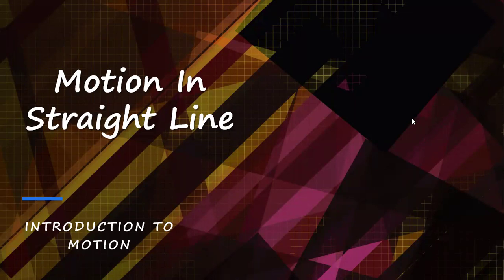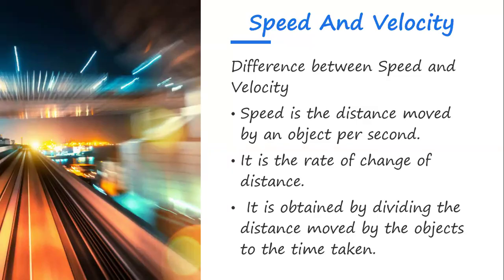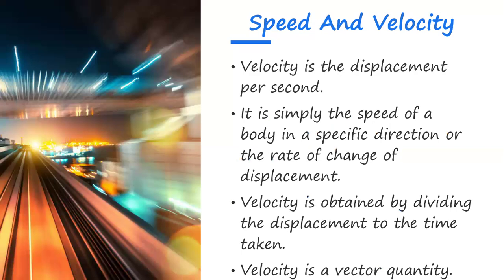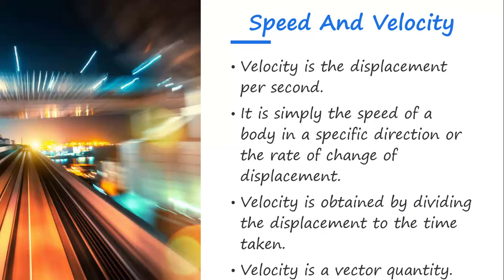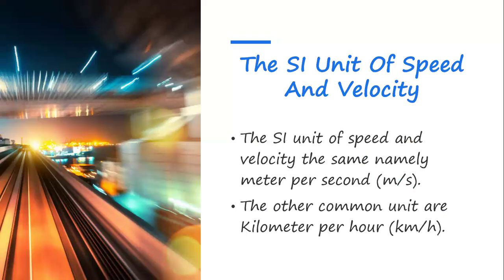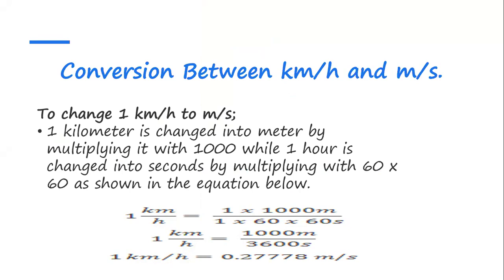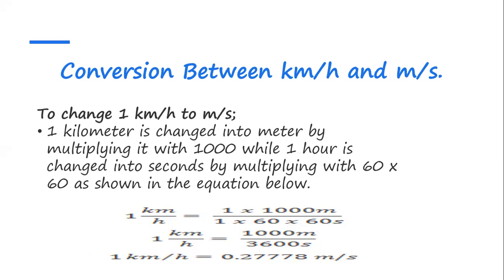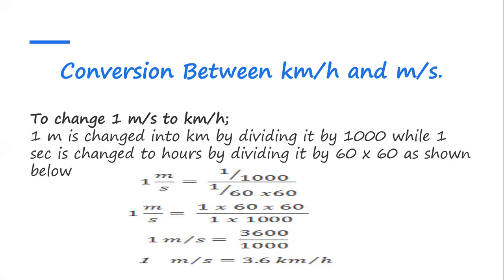Speed Vs Velocity | MOTION IN STRAIGHT LINE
In this video I talk about the difference between speed and Velocity and the SI unit for speed and Velocity that's m/s.